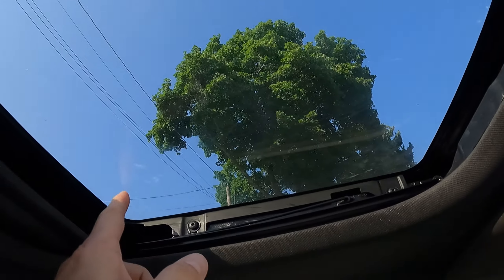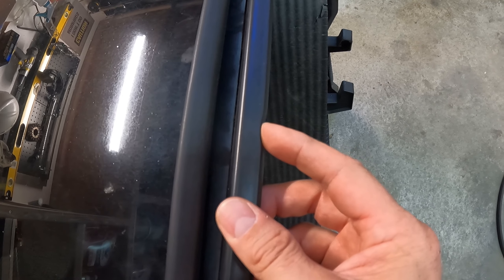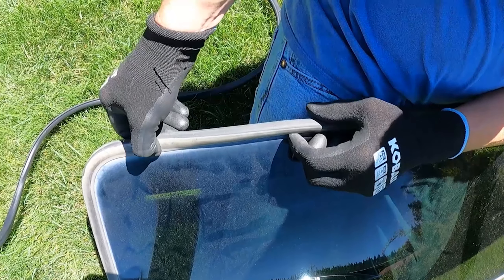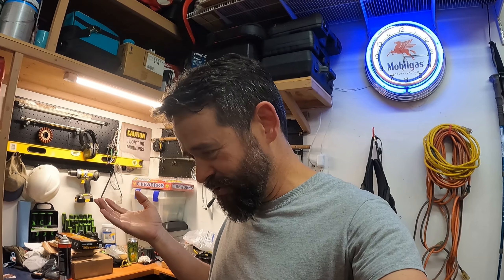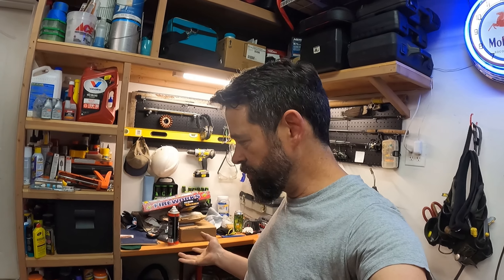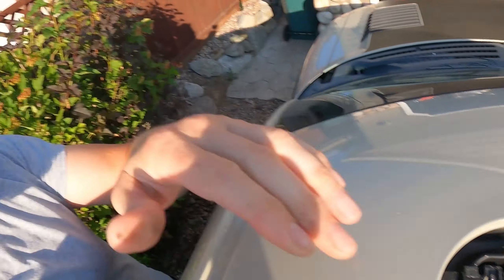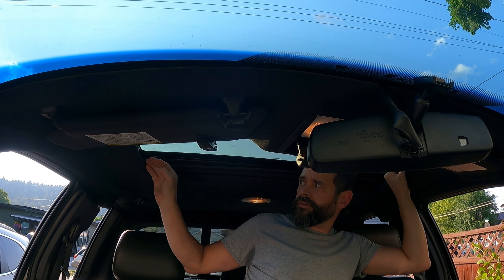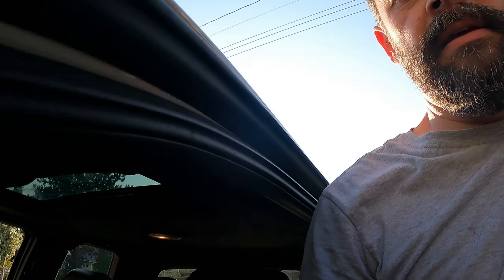Reseal Your Leaky Sunroof - F-150 & Raptor DIY How To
Resealing a Leaky Sunroof - Raptor and F-150 DIY How To is today's video. We replaced this sunroof seal when we overhauled the sunroof on our 2013 Ford Raptor, but the seal we got failed! So we're resealing with a factory Ford part, and figured we'd show you guys step by step how to reseal your 2009 to 2014 Ford Raptor or F-150 sunroof - just be sure to use a factory seal! Join Uncle Jake as he shows you tips and tricks to get the job done right in Resealing a Leaky Sunroof - Raptor and F-150 DIY How To